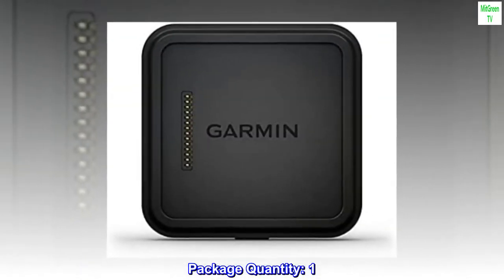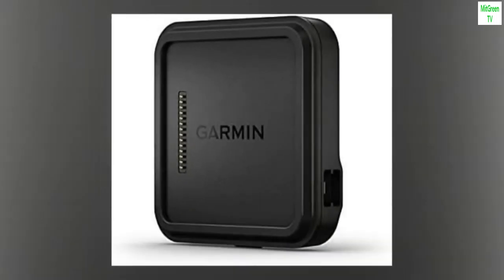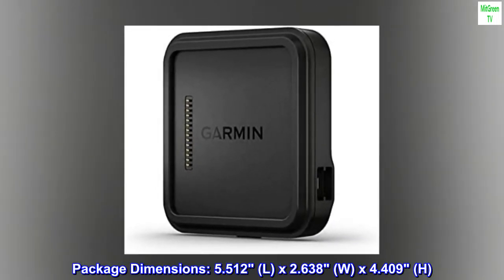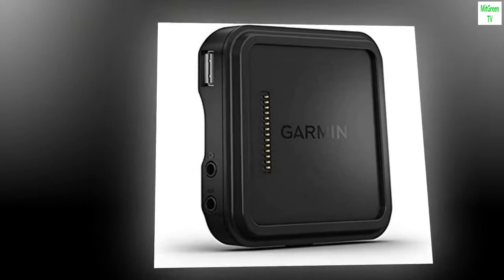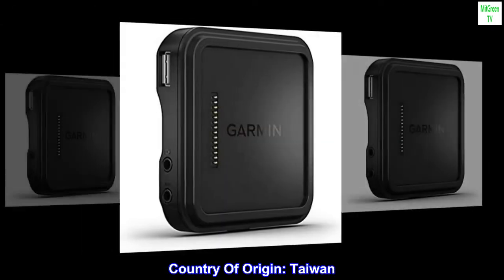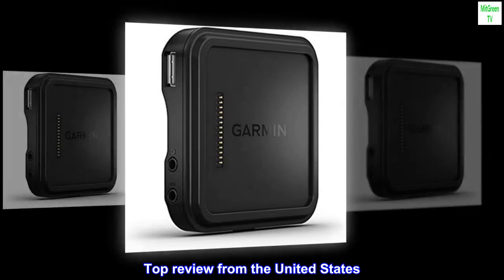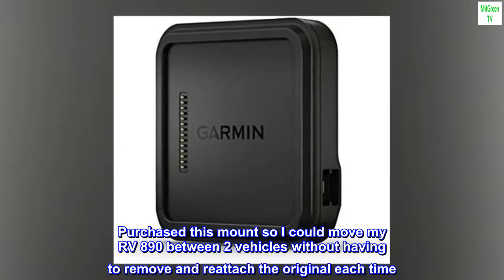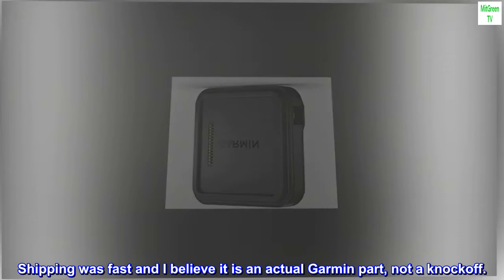Garmin Powered Magnetic Mount with Video-in Port and HD Traffic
Package Quantity: 1
Product Type: Gps Or Navigation System
Package Dimensions: 5.512" (L) x 2.638" (W) x 4.409" (H)
Country Of Origin: Taiwan
Charge your compatible navigator while you drive and receive HD Digital Traffic. Use the powered magnetic mount to attach your device to your windshield with a compatible suction cup mount (sold separately) or mount your device to your dash with a compatible screw-down mount (sold separately).

Purchased for a second vehicle
Purchased this mount so I could move my RV 890 between 2 vehicles without having to remove and reattach the original each time. Shipping was fast and I believe it is an actual Garmin part, not a knockoff.